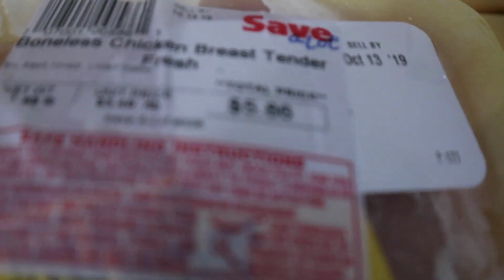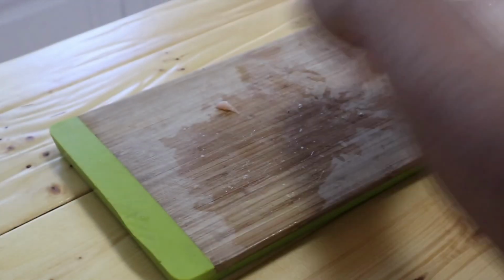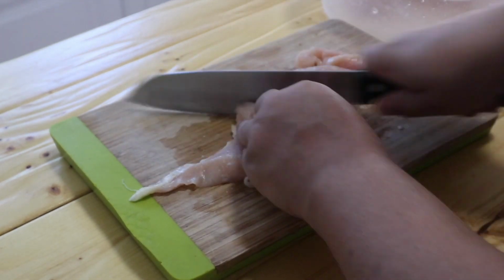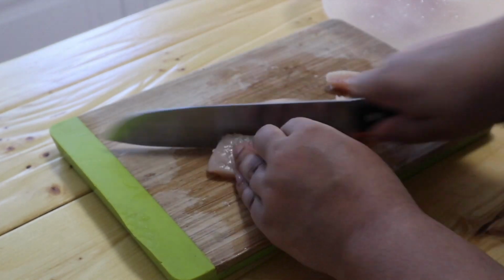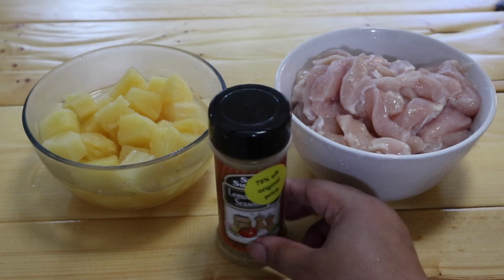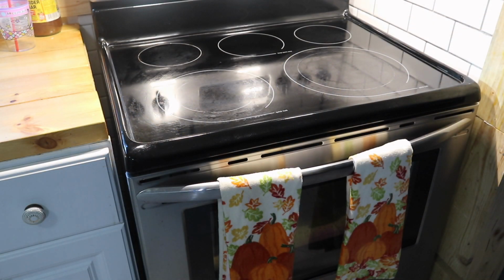Easy Lemon Pepper Chicken Recipe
Hey Everyone Come Cook With Me! Today I bring you a Lemon Pepper Chicken Recipe With Pineapples. I absolutely love this easy chicken recipe you can make as a great dinner idea for the family. Pineapples are just delicious and adding them to a lemon pepper recipe is just the icing on the cake. Try even combining this lemon pepper chicken recipe with pineapple and cherry's over a nice fresh garden salad too! You can make it any which way you want. I paired my chicken with some white rice but you can add whatever you want and make it your own. Either way this Lemon Pepper Chicken recipe is sure to make your family dinner a huge hit! I really hope you all try this recipe not only is it delicious but it is super easy to make not only for dinner but for lunch too.